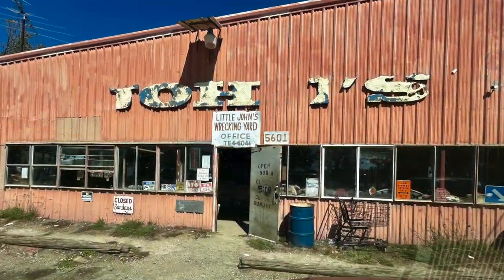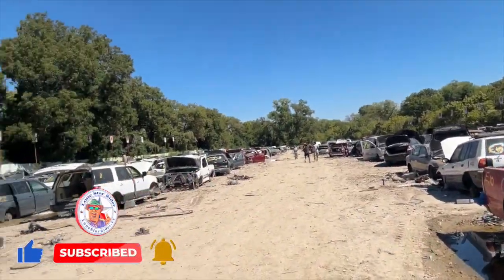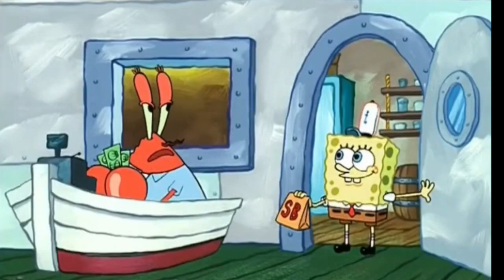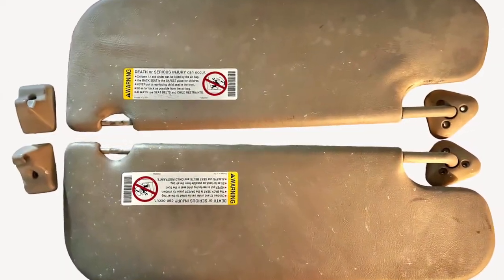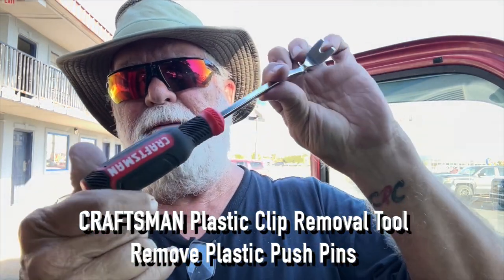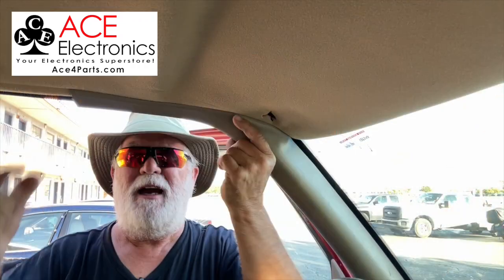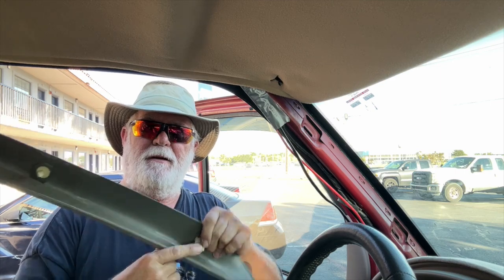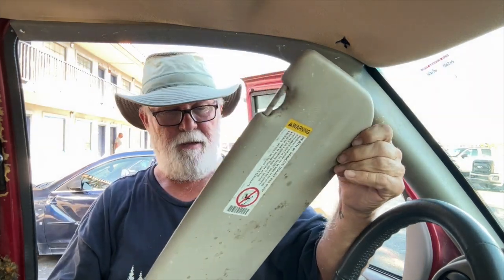Van Build Part 04 • 1998 Chevy Astro Van • Part Hunting Wrecking Yard • Installing Trim • 09-16-2024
Went to a couple of Wrecking Yard  to find some parts for the 1998 Chevy Astro Van. The first Wrecking Yard, Johns in Haltom City Texas, said they had a couple of Chevy Astro Van and I could not find them. John's Wrecking Yard was very unorganized and the employees there were no help at all. What I'm saying is that place sucked!
The next Wrecking Yard was Crane's, Wrecking Yard in Fort Worth, Texas. This place was well organized and the employees there were very helpful. I found two visors, the trim that I needed and a couple other items for a total of $35. It was a deal!
I stopped for lunch at the Whataburger in Haltom City, Texas and then make my way back to the hotel in Richland Hills Texas. I installed the trim that I broke and later I'm going to clean up the visors or re-covered them later. Overall, it was a great day for the Van Build.

Twisted Technology
3819 Rufe Snow Dr #101, North Richland Hills, Texas 76180

Ace Electronics
3210 Antoine Dr Houston Texas 77092

38335 Apollo Pkwy, Unit 4 Willoughby, OH United States 44094

Amazon Shop

My Motorcycle:
2010 Two Tone Ocean Blue & Sandstone Metallic Victory Vision
2008 Harley-Davidson Road Glide
1999 Yamaha Royal Star Venture
1982 Yamaha Virago 750
1974 Yamaha DT250 Enduro
1968 Honda 50 Mini Trail